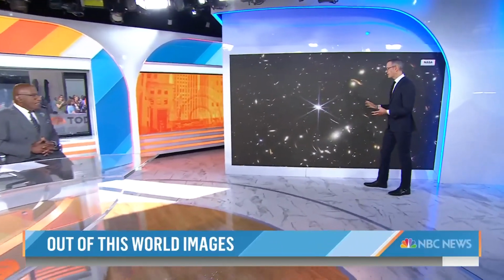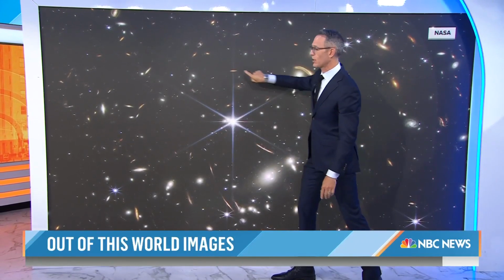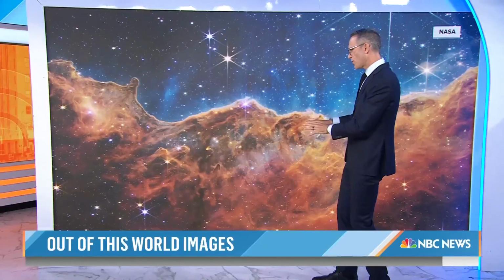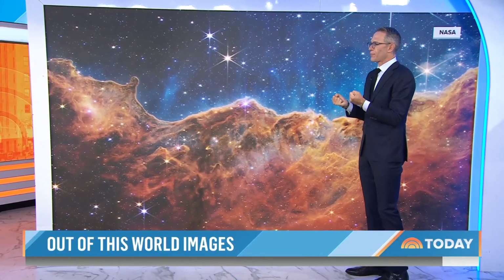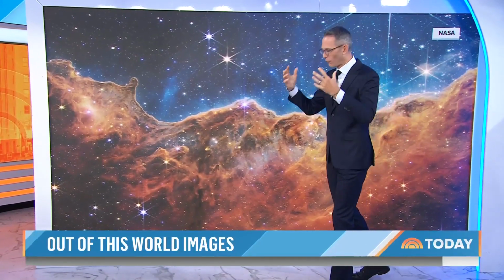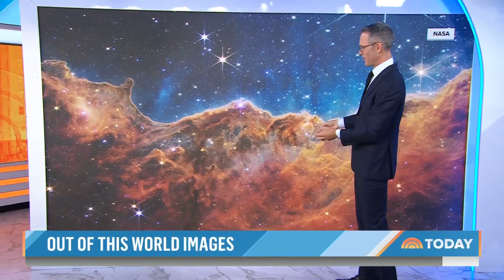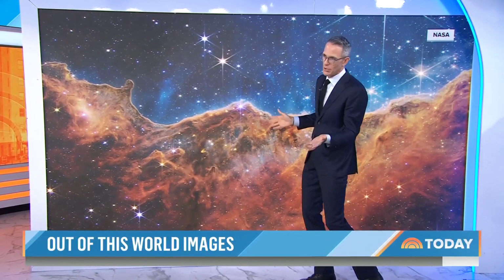The New Images Of Space Are Stunning But What Are We Looking At?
The new images from the James Webb Space Telescope are breathtaking – but many are confused about what they are actually looking at. NBC’s technology correspondent Jacob Ward joins TODAY to help break down the stunning photos that revealed more galaxies and stars.